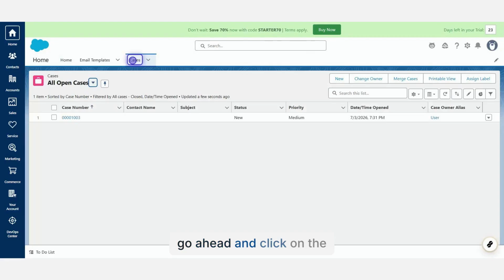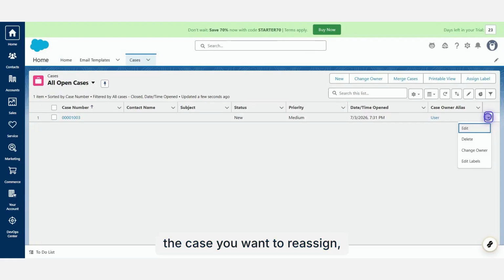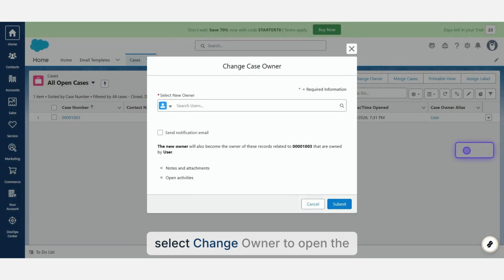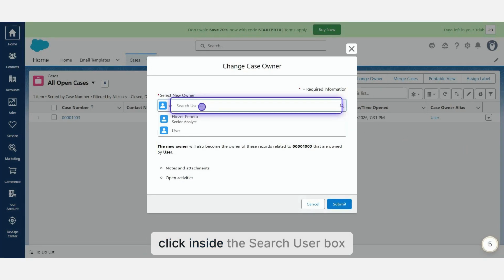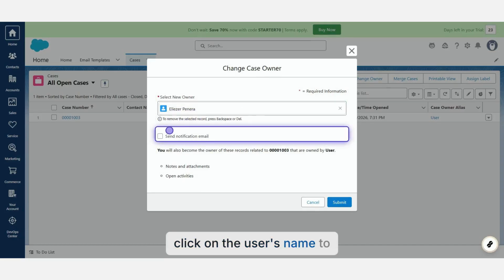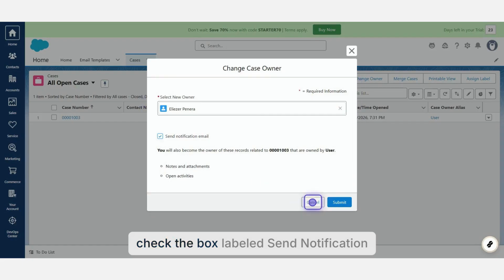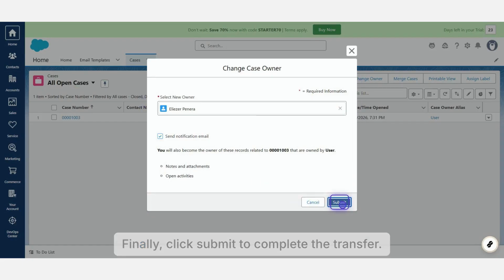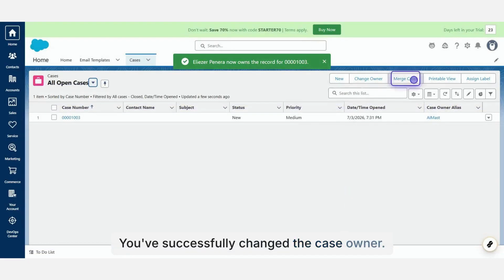How to Change Case Owner in Salesforce (Full Guide 2026)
In this video, we discuss how to change case owner in Salesforce. Learn to reassign case owner in Salesforce quickly, and see how to change case ownership in under 30 seconds. This step-by-step tutorial covers the exact process to transfer case ownership to another user.

00:00 Introduction and Overview
00:20 Access the Cases Tab
00:30 Select Change Owner Option
00:41 Choose New Owner and Notify
00:56 Confirm Ownership Transfer